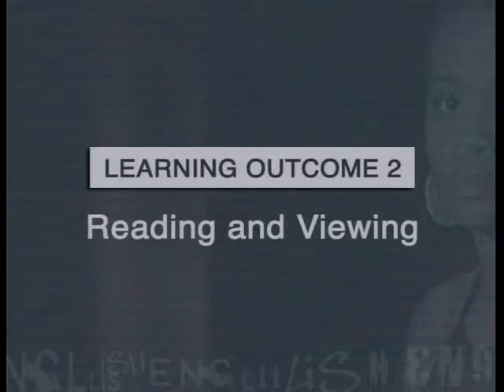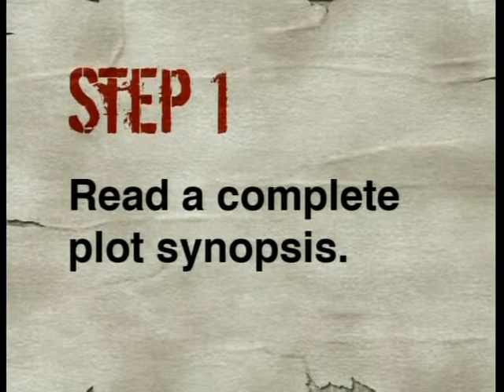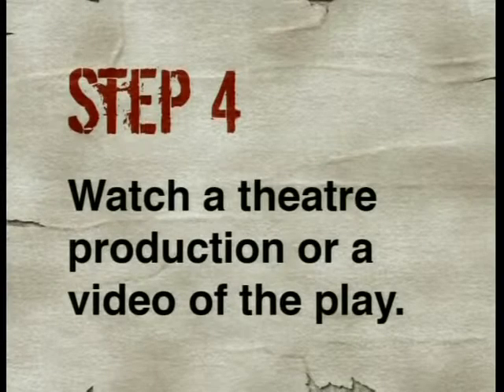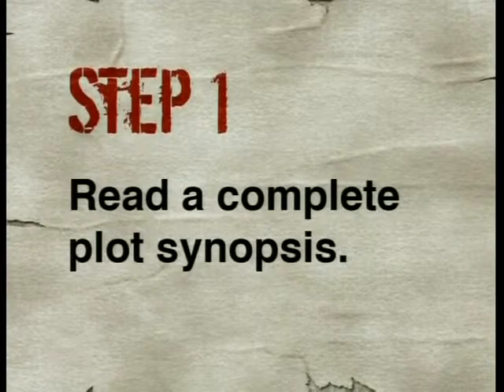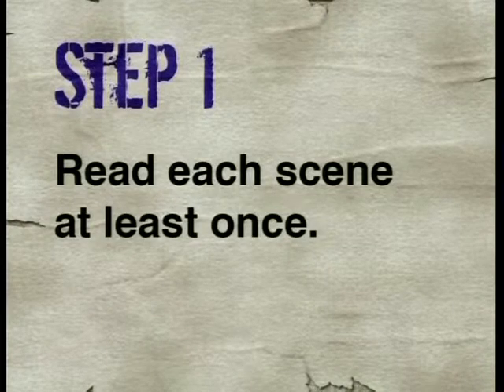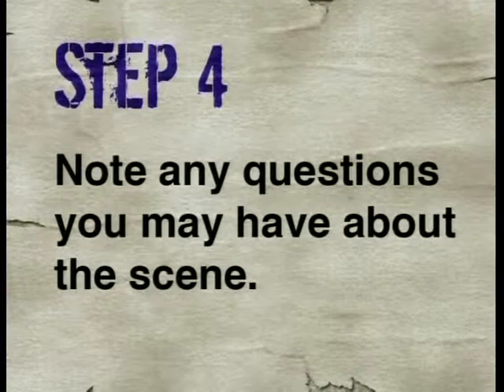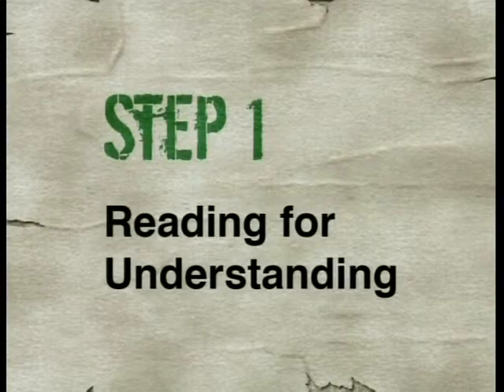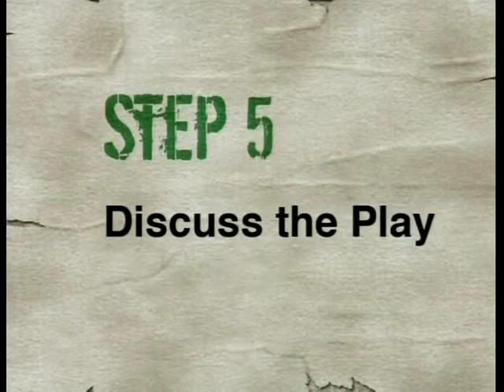Studying Shakespeare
Natural Sciences.